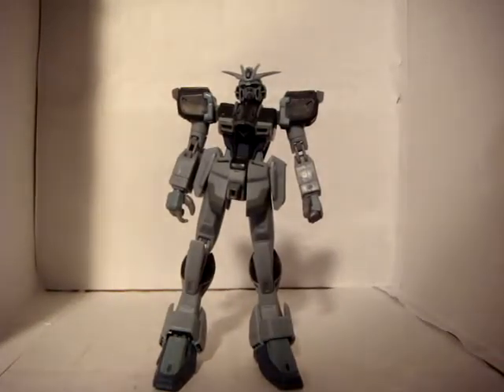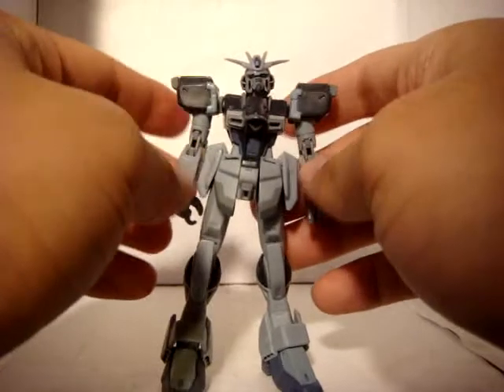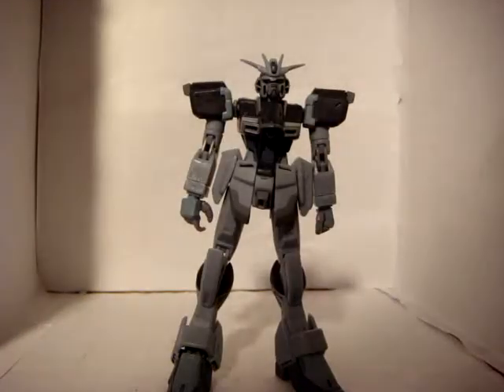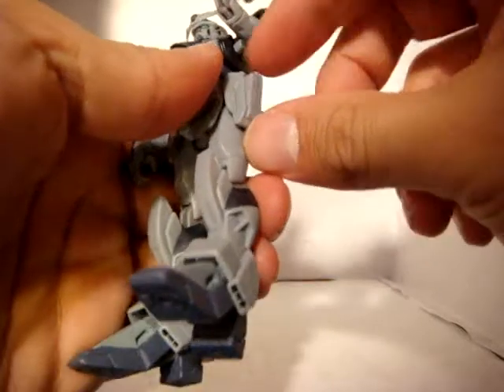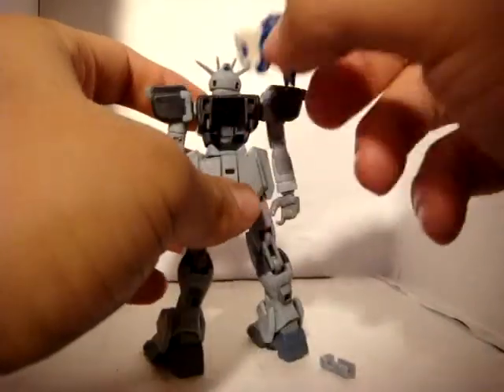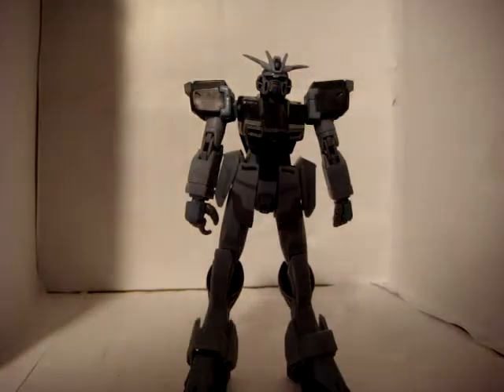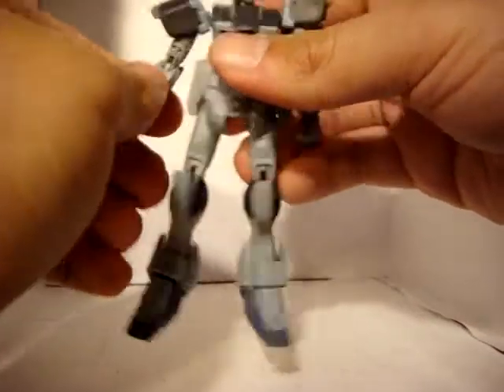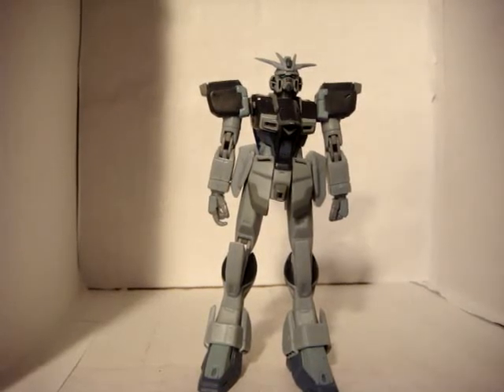Gundam Review : MSIA Impulse Gundam deactive mode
A gundam for the new hip generation of fans that want the drama and other emotions of a TV sitcom on the CW network has but with the butt kicking strength of a wartortle.  I love the deactive versions of the seed gundams.  It almost makes me want to love the show just as much.